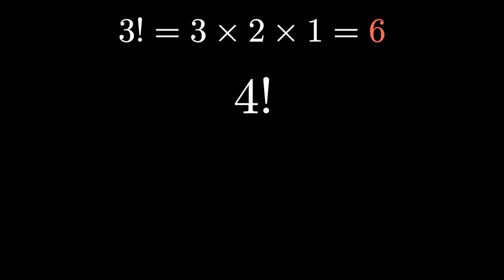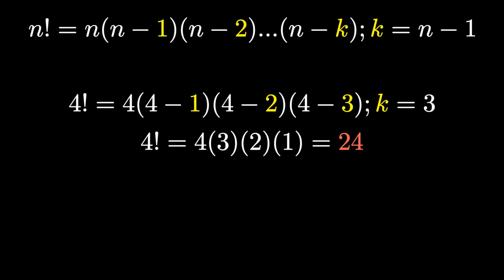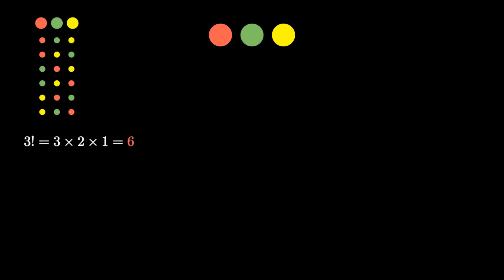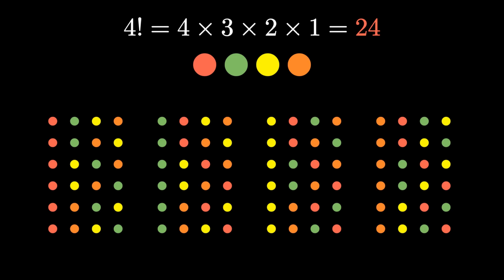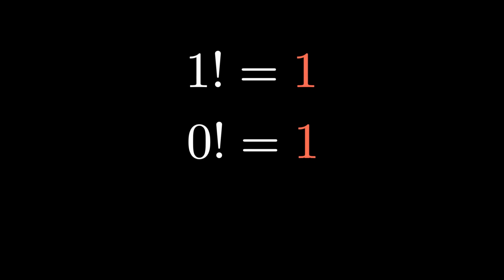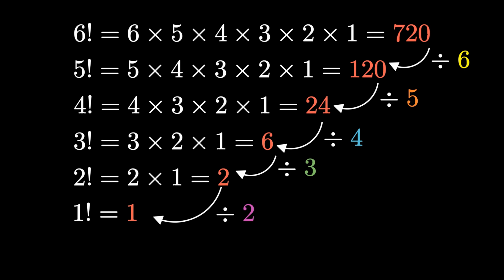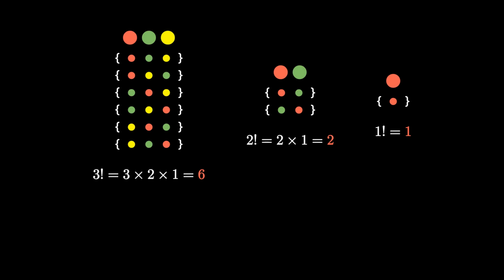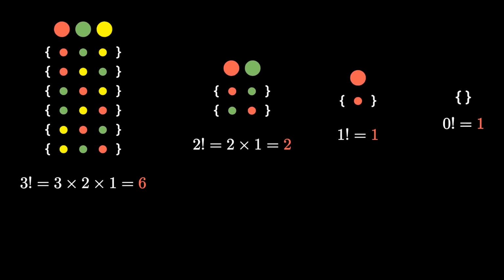Factorials | What are Factorials & Why does 0 Factorial Equal 1?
In this video we go over what factorials are, how to calculate them, and what they represent.

Outline/Timestamps:
Introduction — 0:30
Factorial Formula — 1:28
Why Factorials? — 2:22
What is 1! & 0! — 4:22
Why is 0! = 1? (Reason 1) — 5:13
Why is 0! = 1? (Reason 2) — 6:45